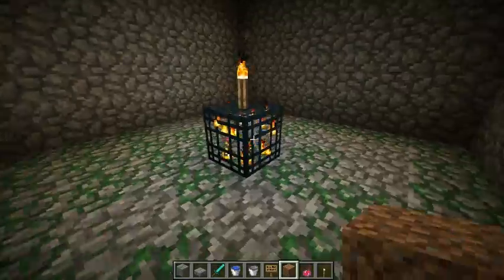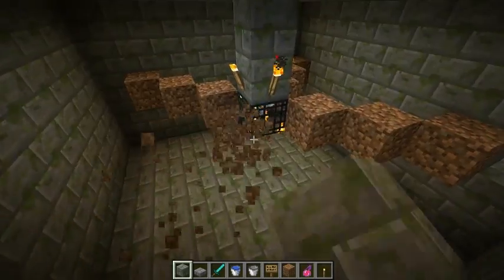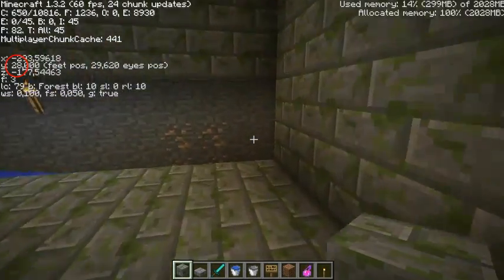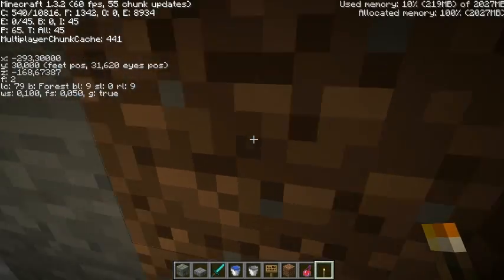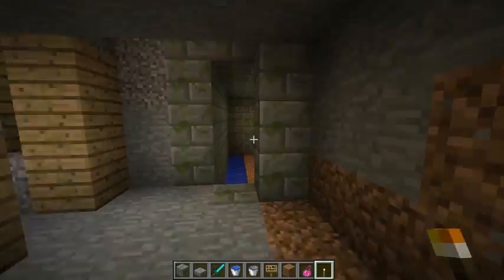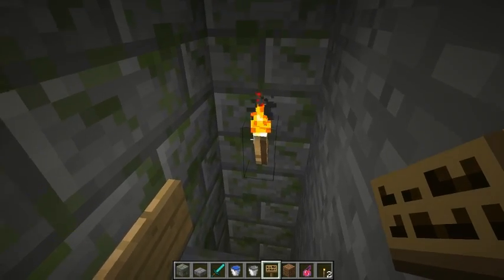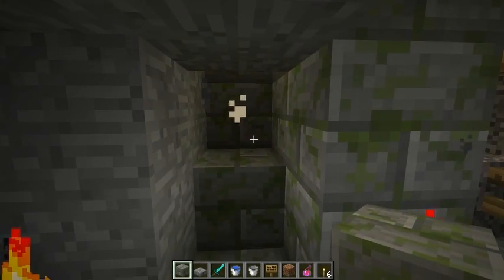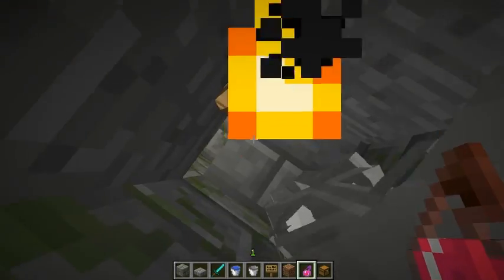Minecraft tutorial - Skeleton or Zombie spawner XP trap.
In this tutorial I show you how to turn a Skeleton or Zombie spawner into an XP trap. It is fast and easy to do - especially now that water buckets and signs stack.